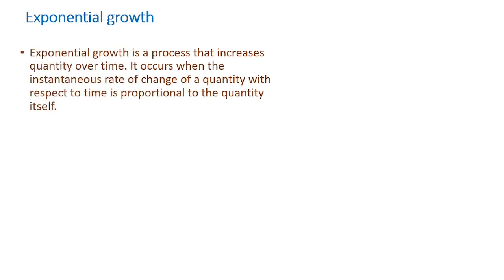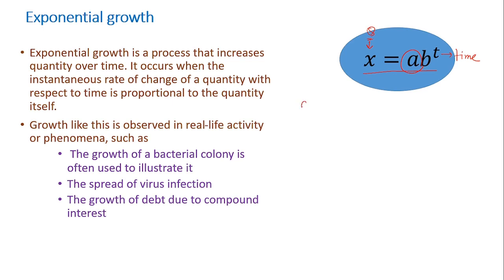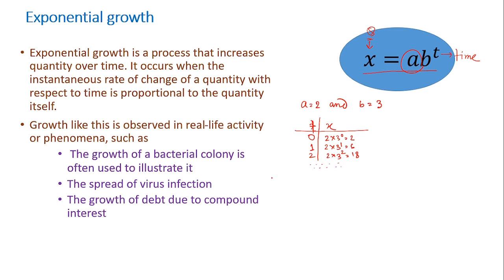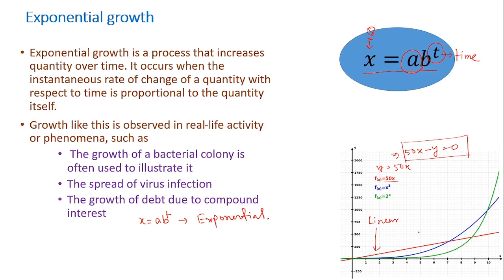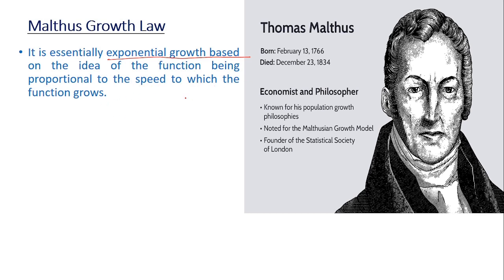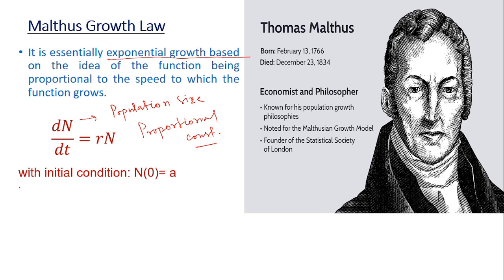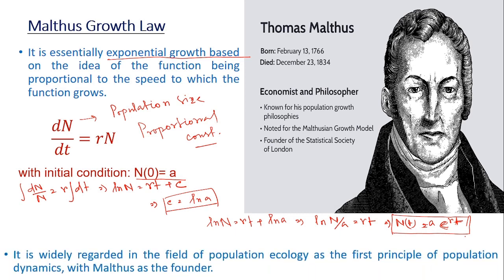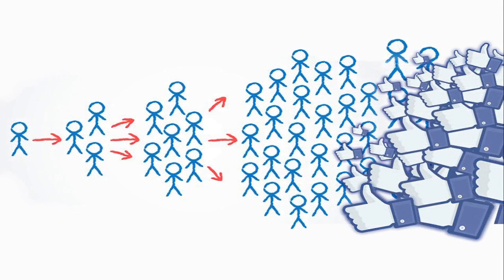Exponential growth | Mathematical explanation | Ecological concept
Exponential growth is a process that increases quantity over time. It occurs when the instantaneous rate of change of a quantity with respect to time is proportional to the quantity itself. Described as a function, a quantity undergoing exponential growth is an exponential function of time, that is, the variable representing time is the exponent (in contrast to other types of growth, such as quadratic growth). It is a very famous growth law of begining era of ecology, inventend by Malthus.